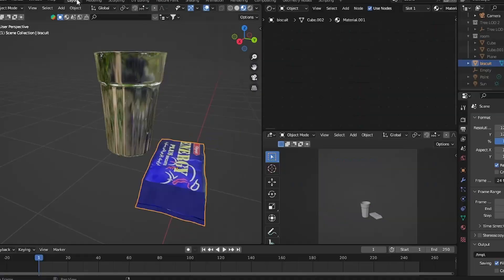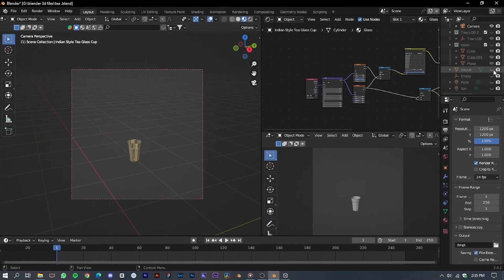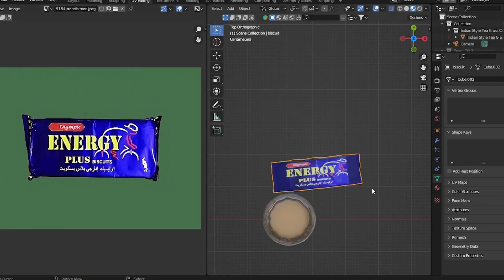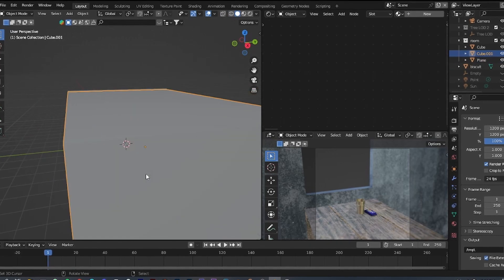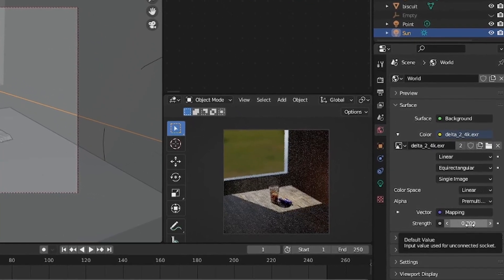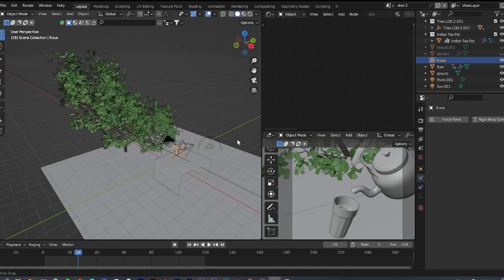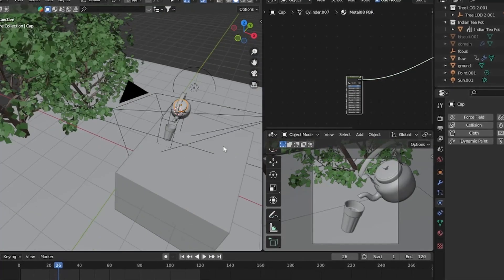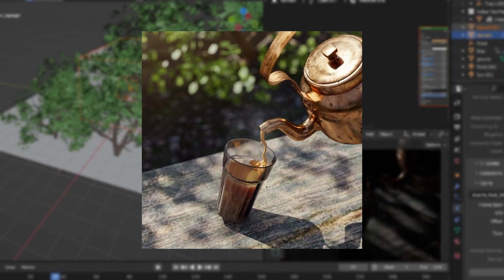Unlocking the Secrets of Photorealistic Renders: Creating Stunning 3D Visuals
Description: Photorealistic renders are a game-changer in the world of 3D animation and visualization. With the power of modern software, artists and designers can create lifelike 3D images that are indistinguishable from photographs. In this video, we'll explore the techniques and tools used to achieve photorealistic renders, including lighting, texturing, and rendering engines. We'll also cover the importance of attention to detail and the role of artistic creativity in producing stunning, realistic 3D visuals. Whether you're a professional 3D artist, a student, or just a curious enthusiast, this video will help you take your renders to the next level and unlock the secrets of photorealism. Get ready to be amazed by the beauty and realism of 3D animation and see how it can transform your design process and workflow.